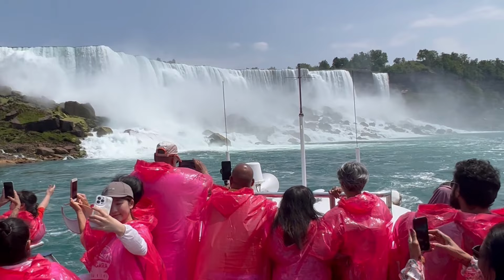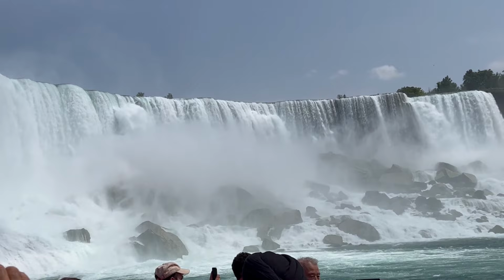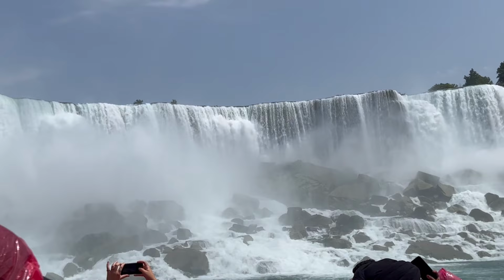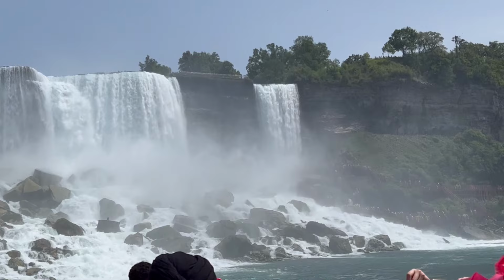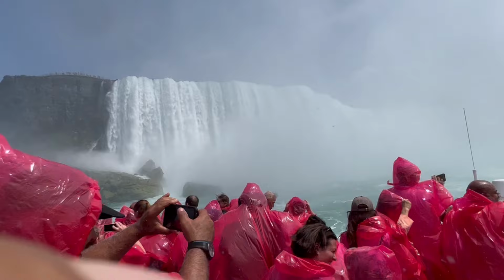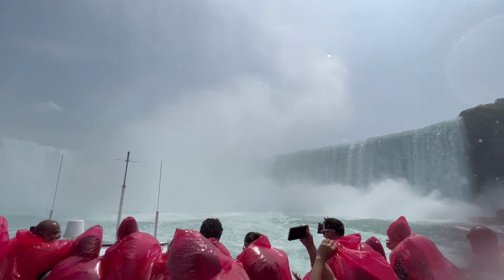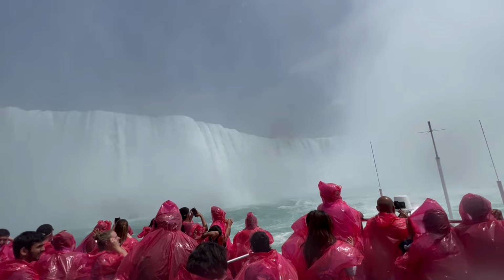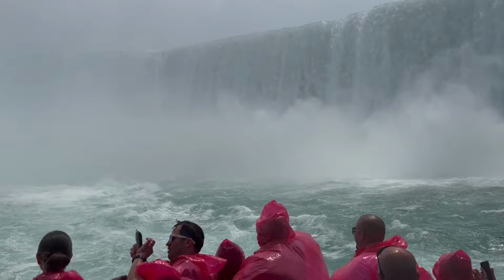Niagara Falls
Trip to Niagara Falls. A total Niagara Falls experience including ride on the  maid of the mist.